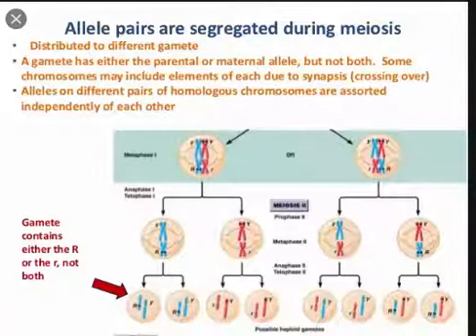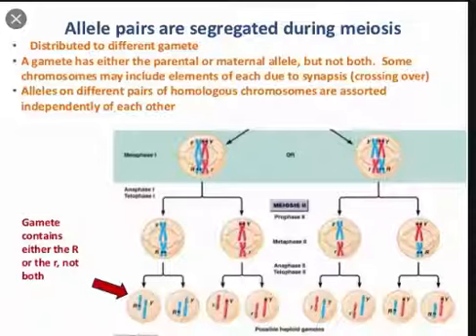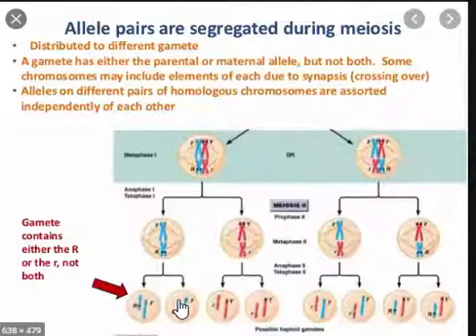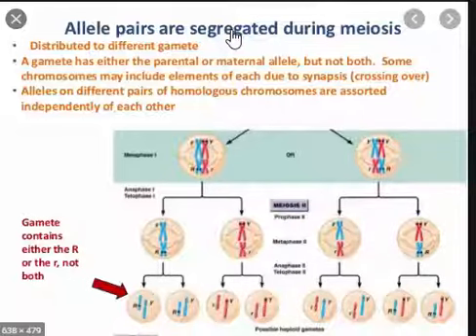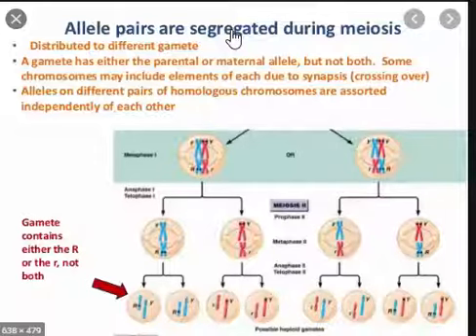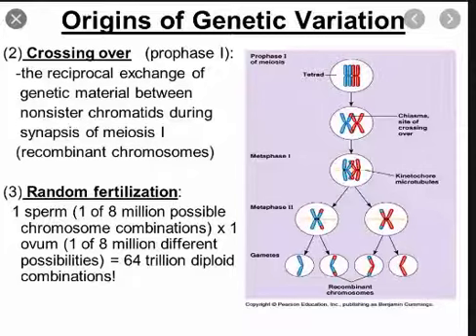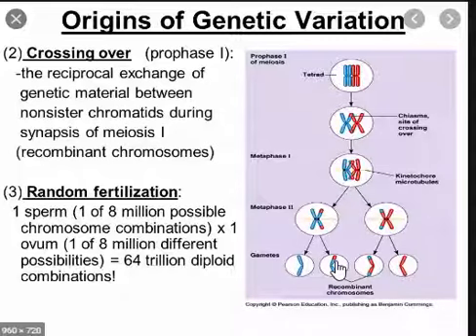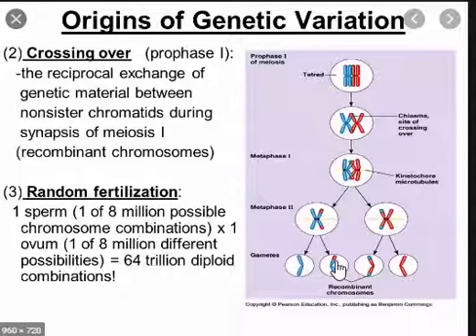G10 meiosis 18.5.2020